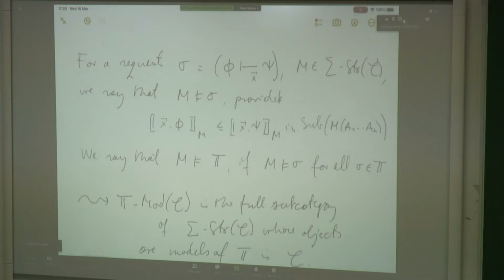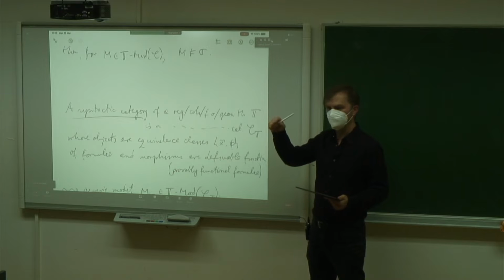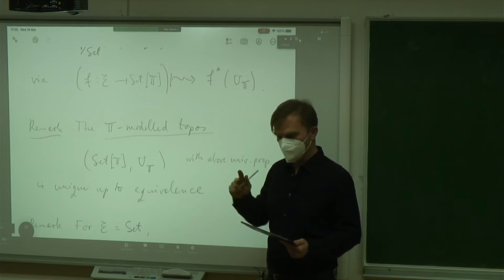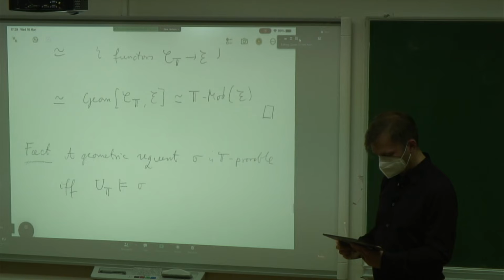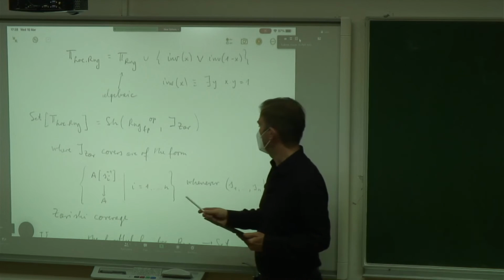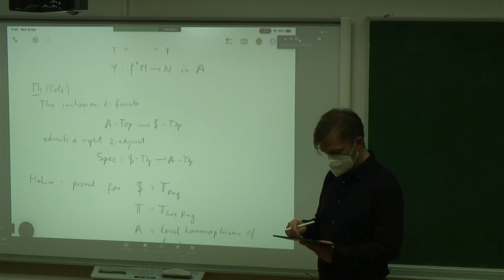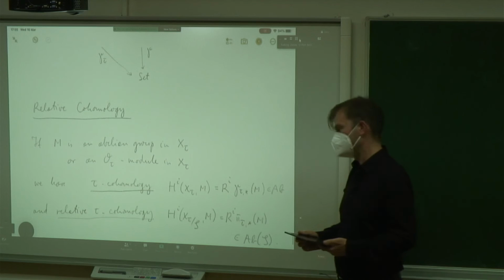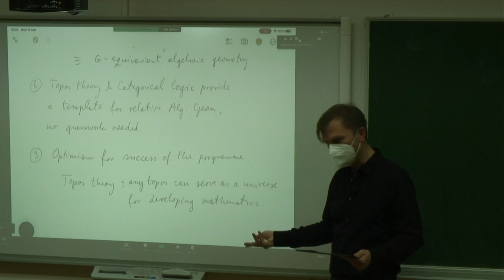Seminar Matematička logika i osnove matematike prof Tomašić 2 dio 15 4 2022